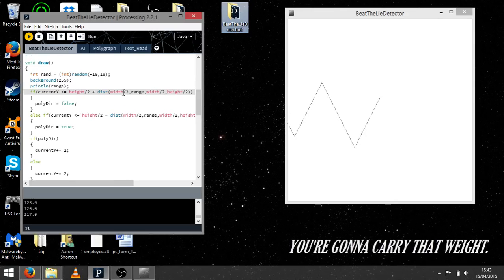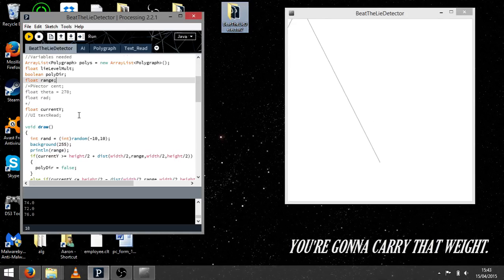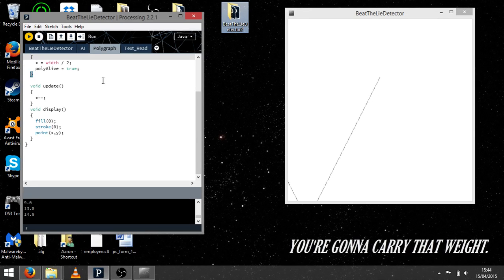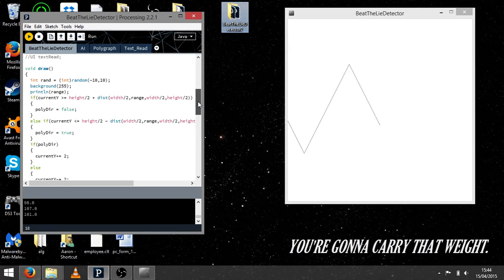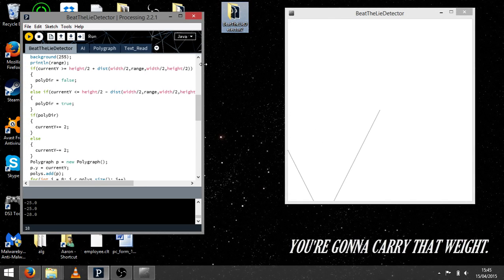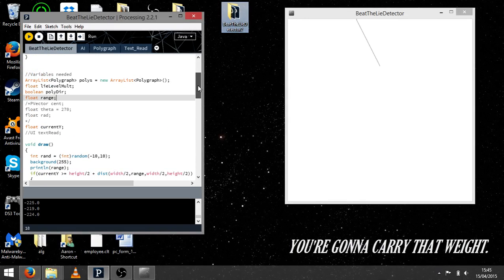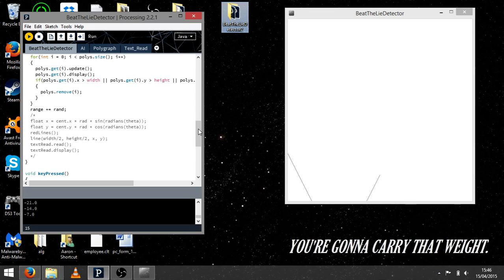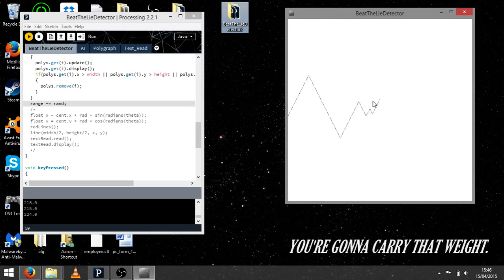Creating a visual representation of a polygraph in Processing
This is a simple visual simulation of a polygraph for a lie detector I helped build, I hope this can help anyone interested in the area